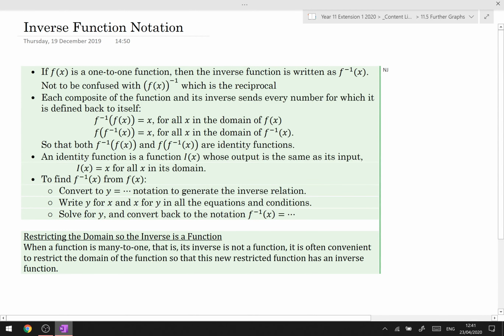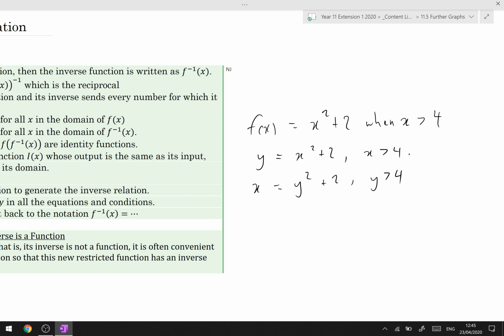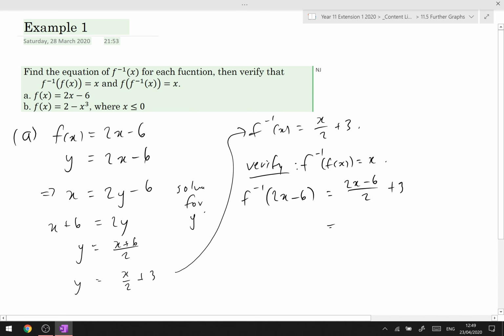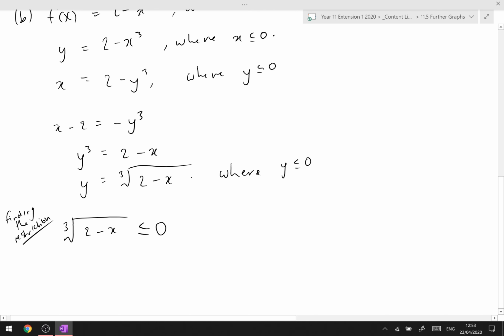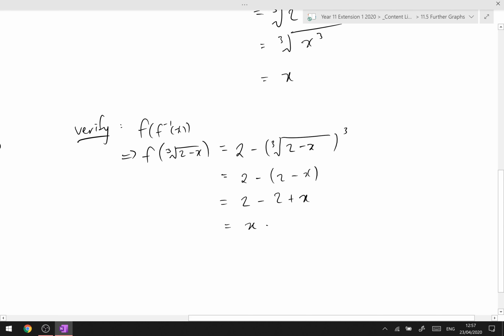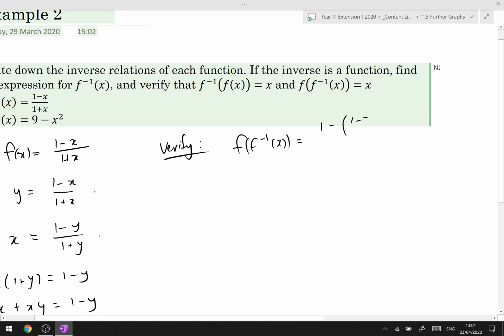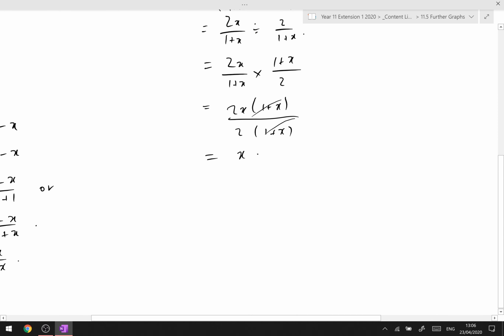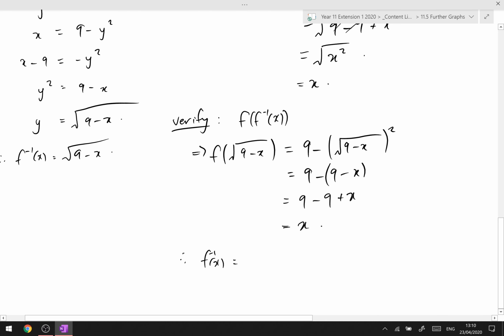5G - Inverse Function Notation